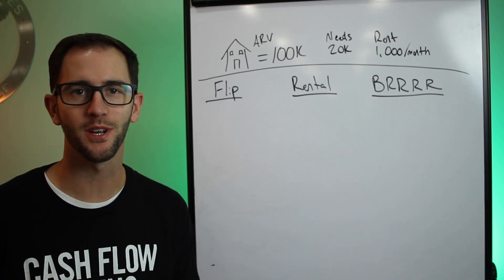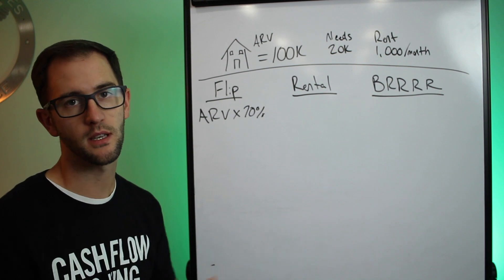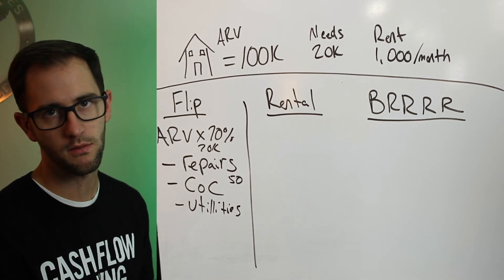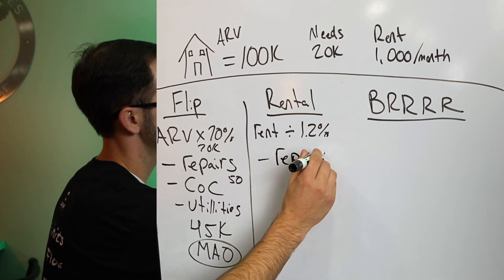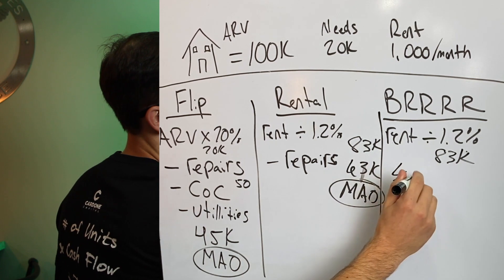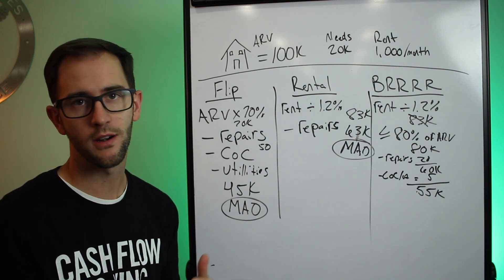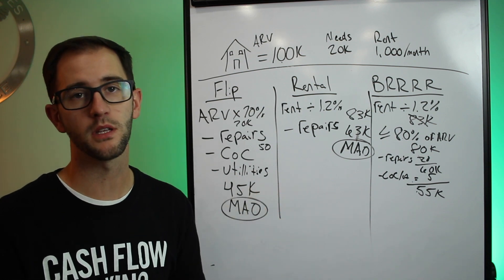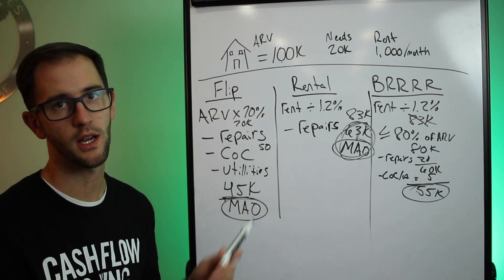How to Analyze a Property for the B.R.R.R.R. Model Using Hard money, Private Money, or a HELOC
There are lots of ways to come up with your Max Allowable Offer (MAO) when purchasing properties to B.R.R.R.R. I get asked the question a lot so I thought I would shoot a video on it and explain how this is different from analyzing flips and traditional rentals.

The key difference is you have to consider the rehab period unlike a traditional rental and you must also factor in your cash flow goals unlike a flipper. It's really a blend of the two that make everything work.